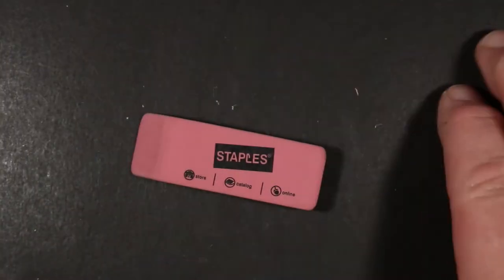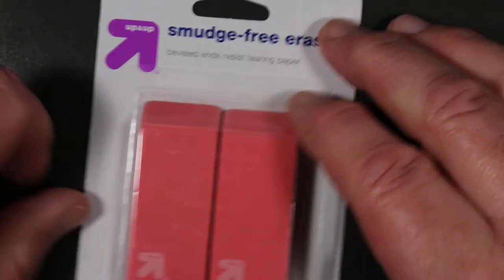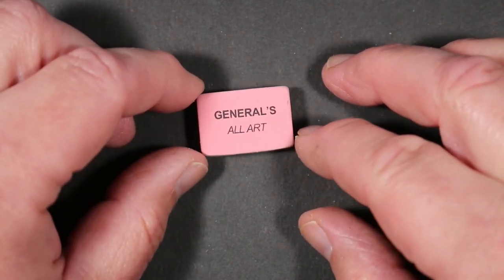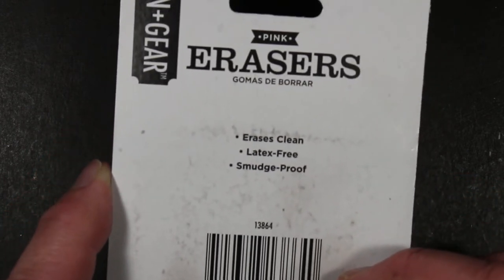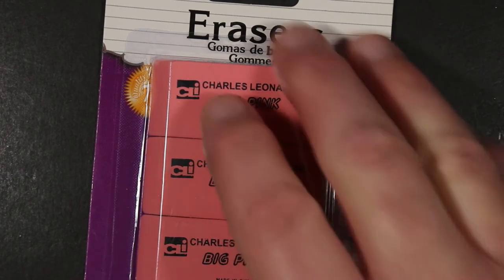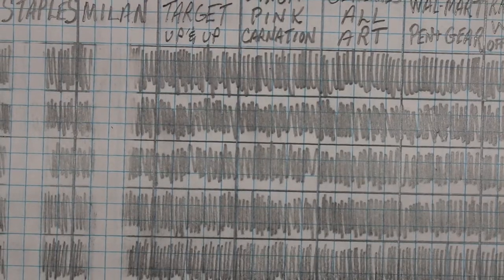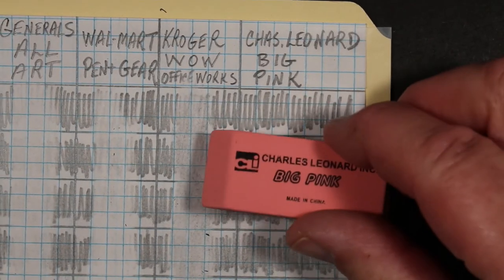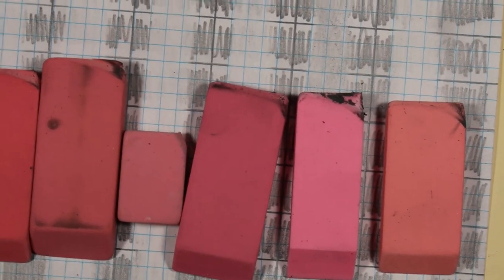Pink Eraser Battle Royale! Review of Pink Pearl, Pink Carnation, Milan, Staples, Pen+Gear, All Art +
When most people think of a pencil eraser, what comes to mind in the familiar pink rectangular eraser with the beveled edges. This is the eraser many of us grew up with - they were standard issue in elementary schools across the USA.

Since I'm a pencil geek from way back, I know there are many other eraser options beyond the traditional pink block, but I still find a certain comfort in having a pink eraser in my pencil box. Maybe it's a little nostalgia, but maybe some pink erasers actually do a decent job in removing the graphite from the page.

Here I do a test using nine different pink erasers:

Pink Pearl by Paper Mate
Pink Carnation by Dixon
Staples pink eraser
Pen+Gear pink eraser sold through Wal Mart stores
Up & Up pink eraser sold through Target stores
All Art by General Pencil Company
Milan 430 eraser in pink (it's also made in white and green)
WOW Office Works pink eraser sold through Kroger stores
Big Pink by Charles Leonard

The erasers had the task of erasing the marks lefts on the paper from 12 different #2/HB pencils, which included:

Ticonderoga by Dixon
Oriole by Dixon
Pen+Gear sold through Wal Mart stores
Blackwing 602
Pacific by General Pencil Company
Ceres by Musgrave Pencil Company
Palomino Golden Bear
Harvest by Musgrave Pencil Company
Tradition by Staedtler
9800EW by Mitsubishi
Mirado by Paper Mate
USA Gold by Write Dudes

The results varied by eraser and by pencil, but it was clear that some pink erasers were more up to the task than others.